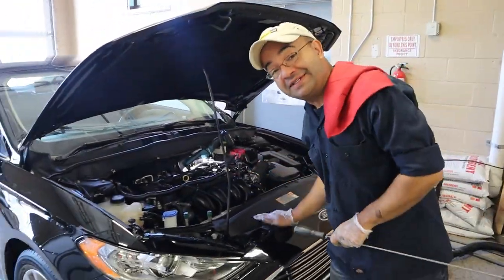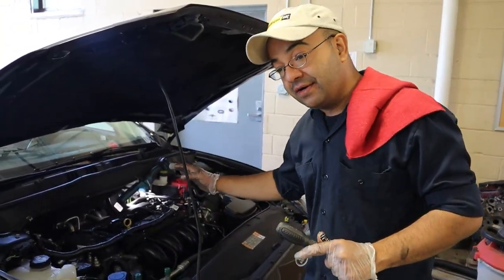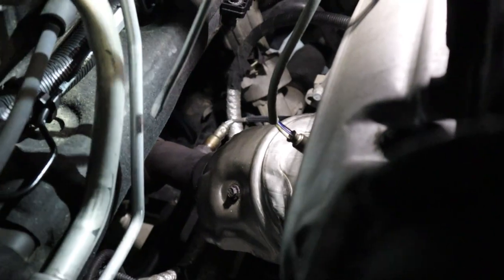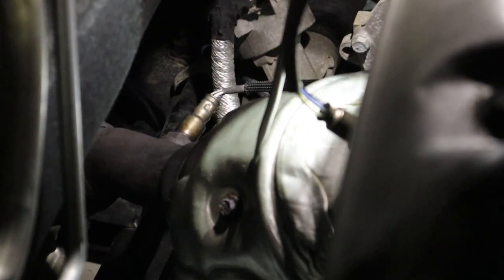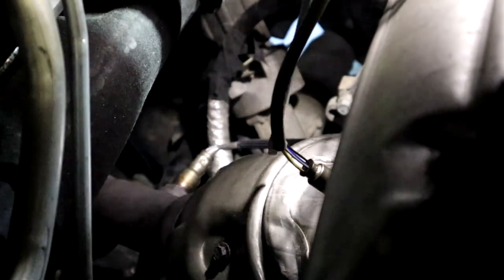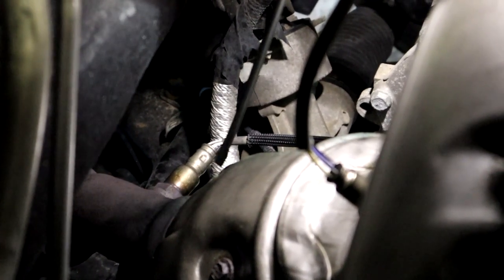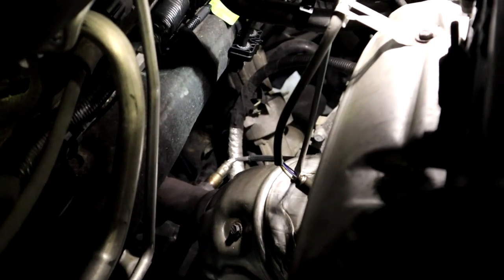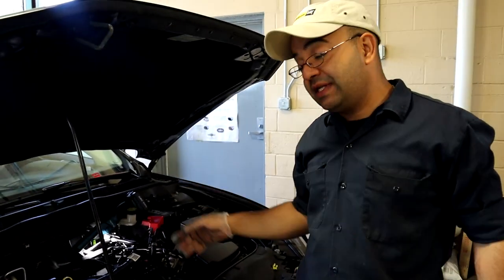2017 Ford Fusion P0420 Oxygen Sensor & Catalytic Converter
2017 Ford Fusion P0420 Oxygen Sensor & Catalytic Converter

In this video we are going to talk about check engine light code P0420 which is catalytic converter low efficiency on a 2017 Ford Fusion. The quick solution here is to have oxygen sensor number two changed then have the error codes erased from the car. If the error code returns then the next solution is to replace the catalytic converter. This video will be related to the following keywords: 2017 Ford Fusion, Oxygen sensor, catalytic converter, p0420. If you have any questions about this car please leave it in the comments below.